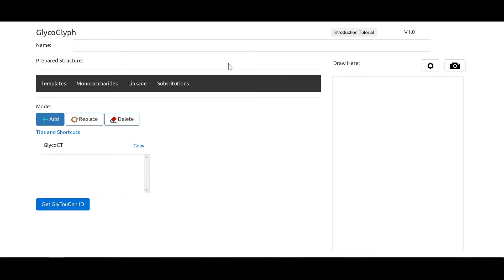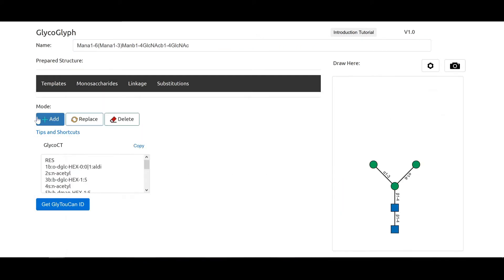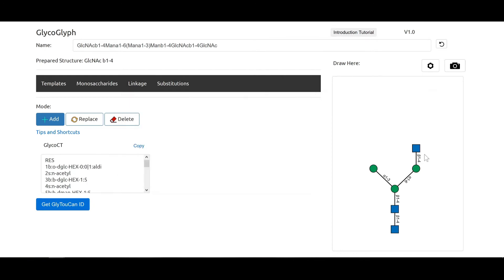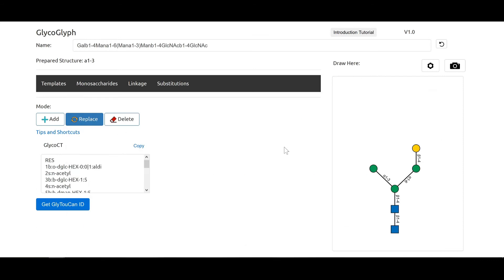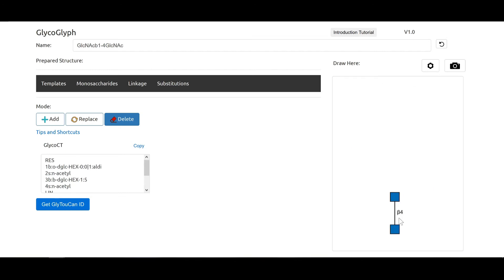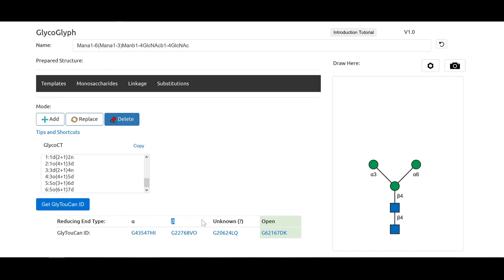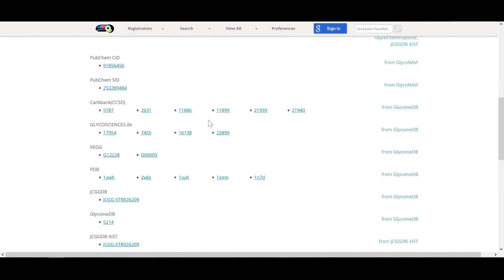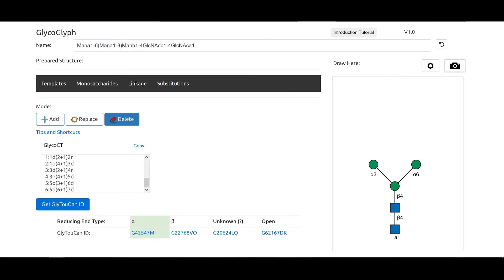GlycoGlyph Introduction Tutorial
GlycoGlyph is a glycan drawing tool developed by Dr. Akul Mehta and Dr. Richard Cummings. It allows scientists to draw glycan structures using the SNFG symbol format,  to produce glycan structure figures using a graphical user interface. GlycoGlyph also produces the name of the structure in various formats.
In this tutorial, one can learn how to use GlycoGlyph to draw glycan structures and to produce human-readable names as well as GlycoCT (a naming convention used by various databases).